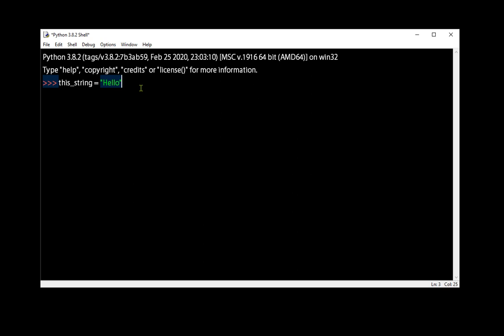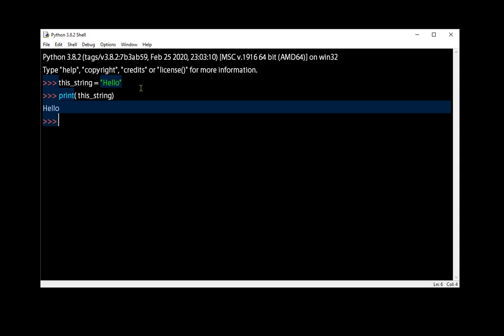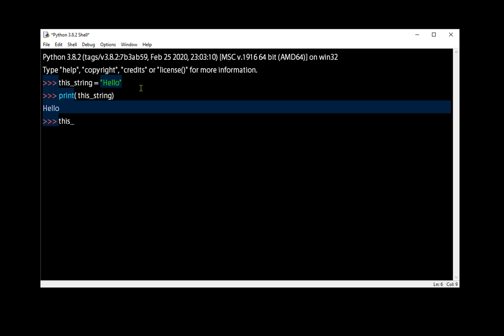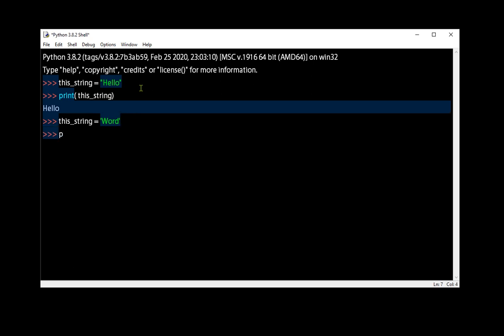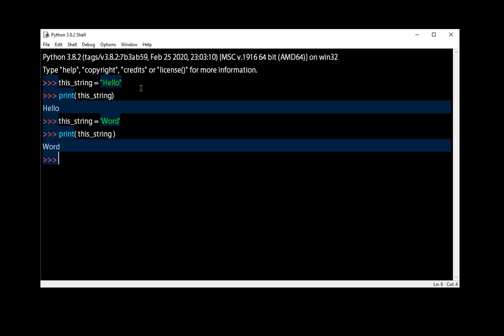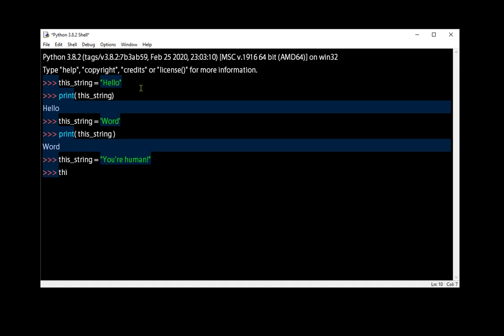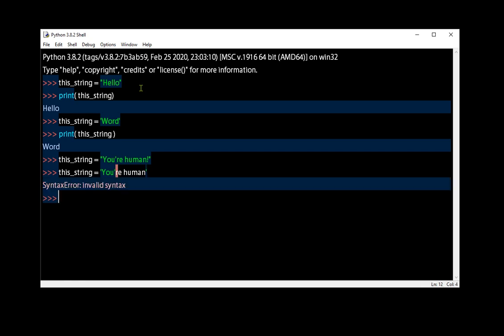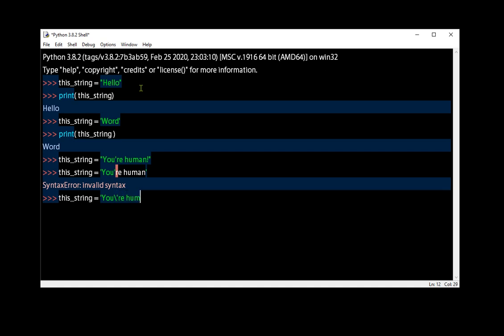Python: Strings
Strings in Python are shown as the variable type str. You can define a string with either double quotes " or single quotes '. If the string you are creating actually has one of these two values in it, then you need to be careful to assure your code doesn't give an err